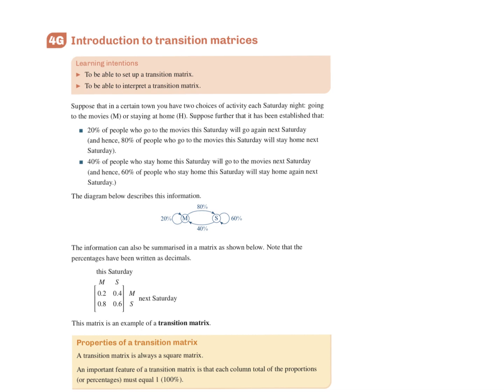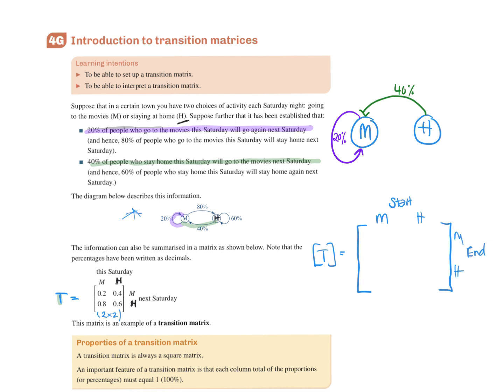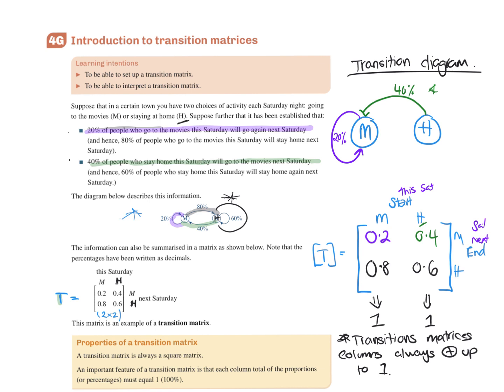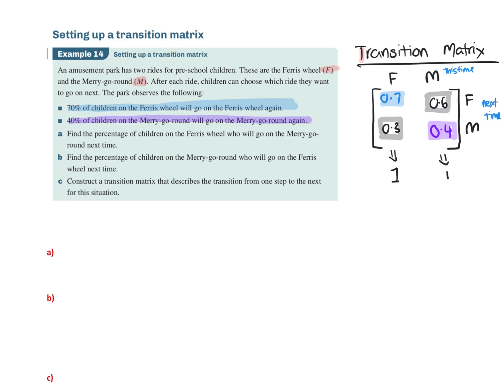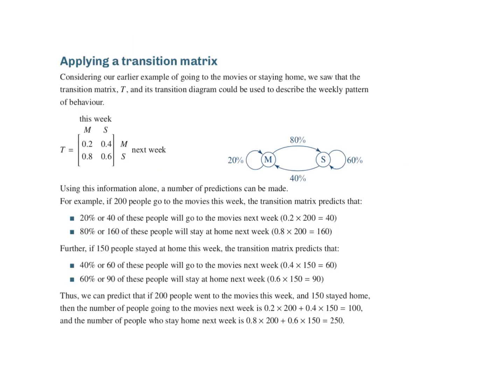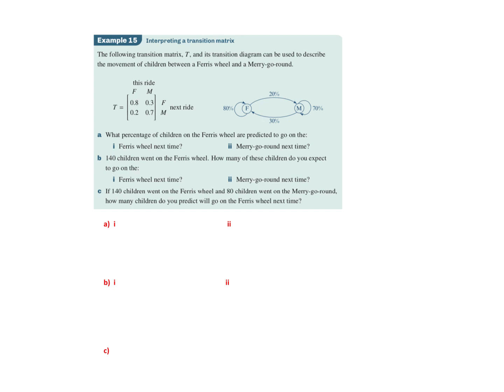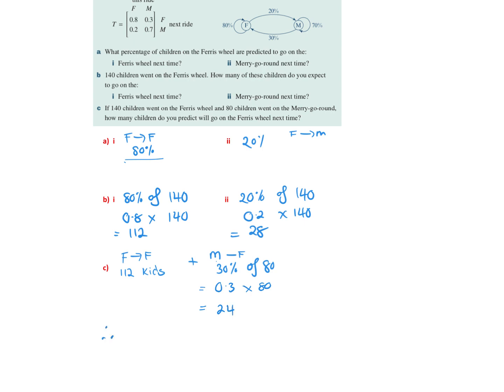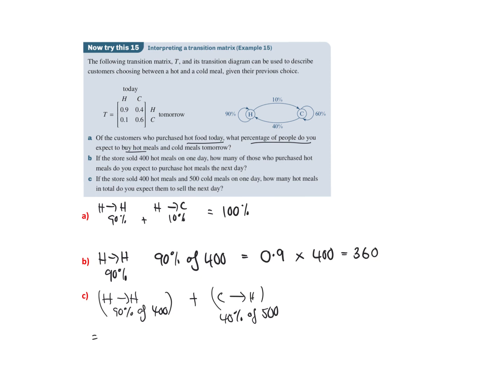11GM 1&2 4G. TRANSITIONS MATRICES